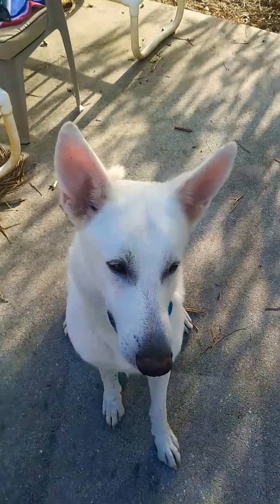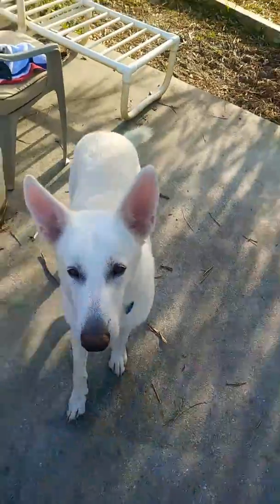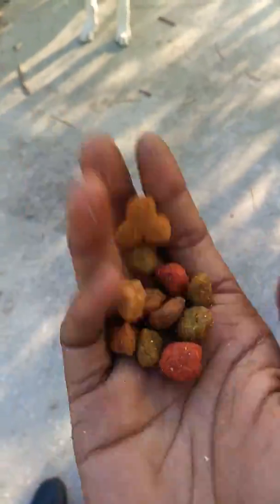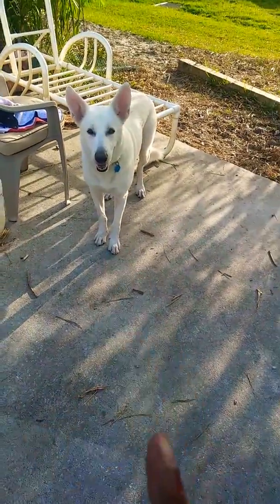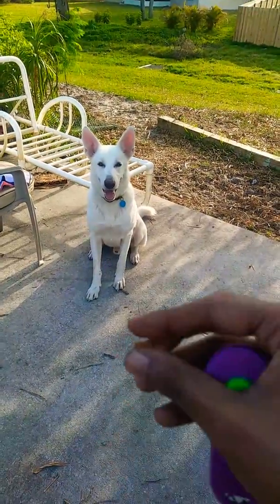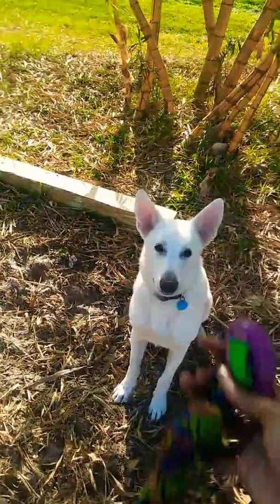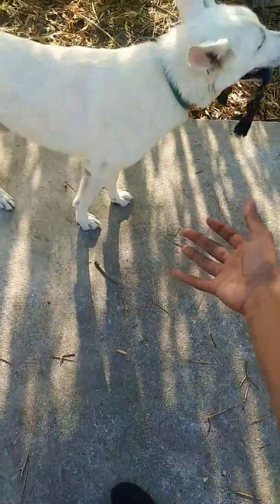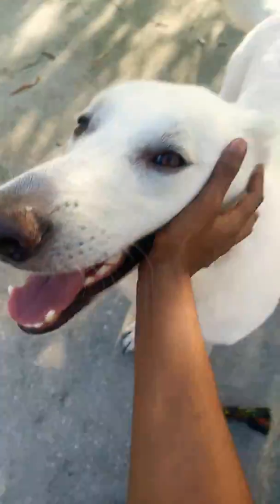Basics with Teddy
First things first! When you're teaching your dog basic training or advanced is to stay calm and confident! If you're not enjoying yourself don't expect your dog to be having a ball.. get it.. Keep this in mind and take breaks when necessary :)

**Some trainers say you should teach your dog to lay down before teaching sit and some say to teach it after. This would all depend on what you're plans are for your dog, the amount of time you have for training your dog and your preference.**

I should make a video just on how to teach your dog to  lay down..

True Story: The way we taught Teddy to stay was by walking out the door and closing it every time he got close to the opening and after a few times he understood he had to wait for someone to let him out even when the doors open once he had that down pat we added the word "stay" :)

***OH & PLEASE DO NOT ACTUALLY DRINK WHILE TRAINING YOUR DOG***